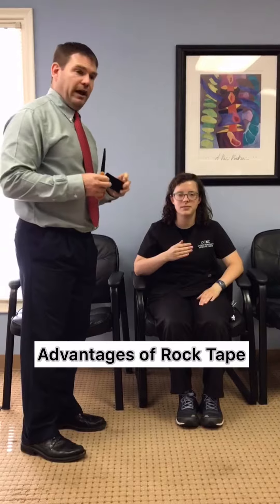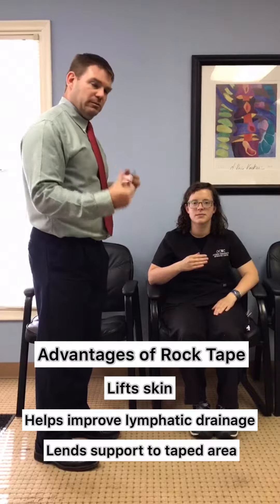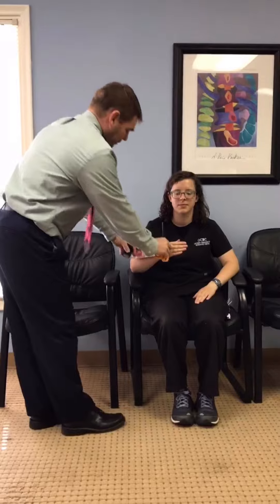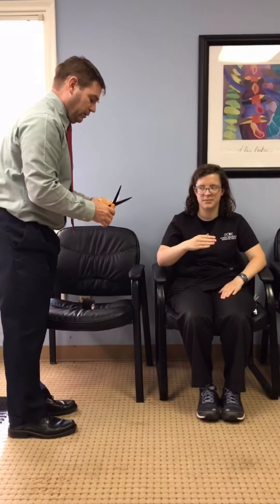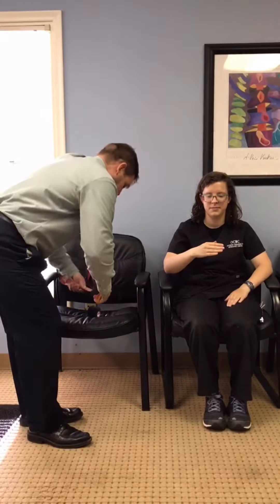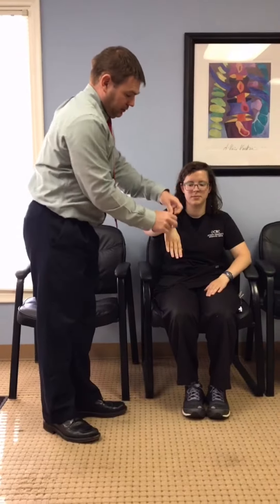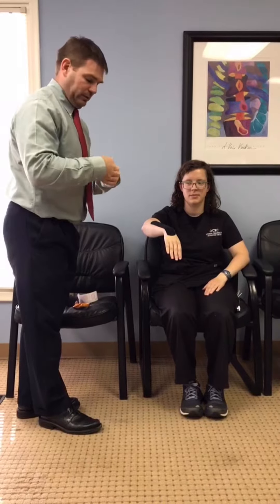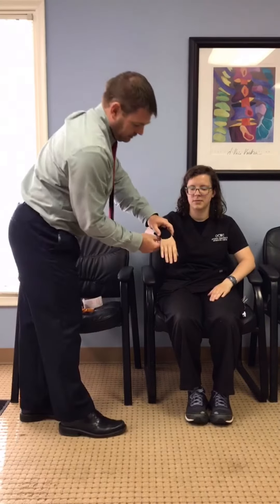Rock Tape | Dr. Rich Beaubien